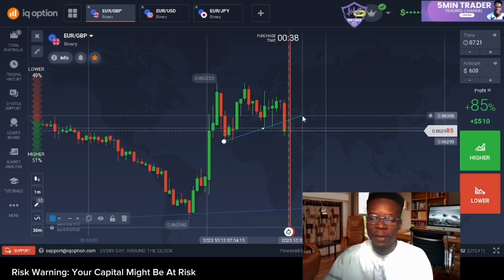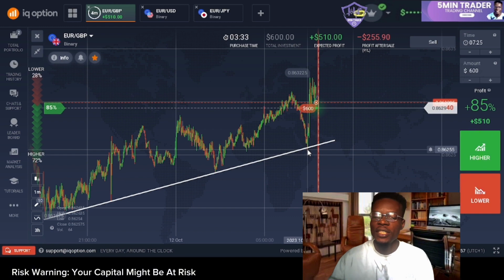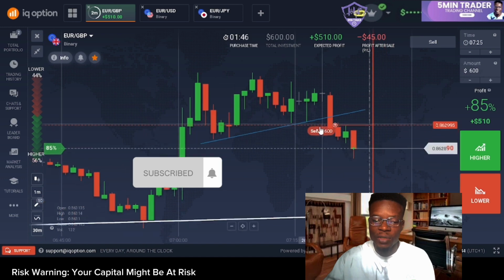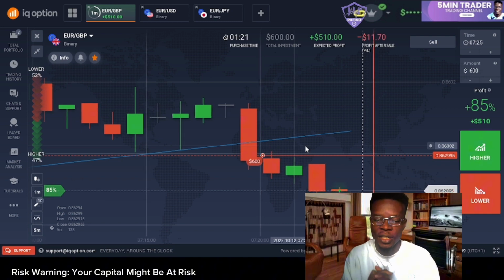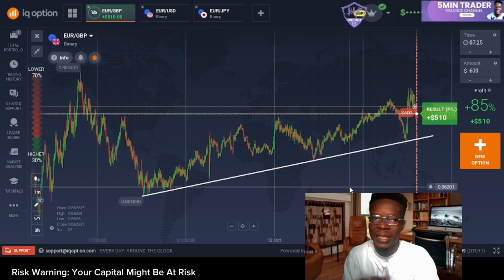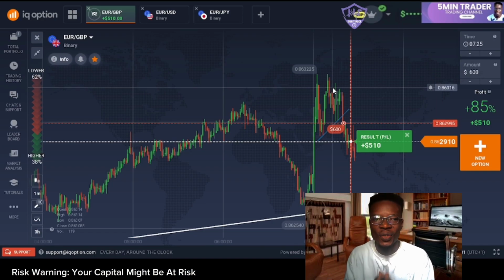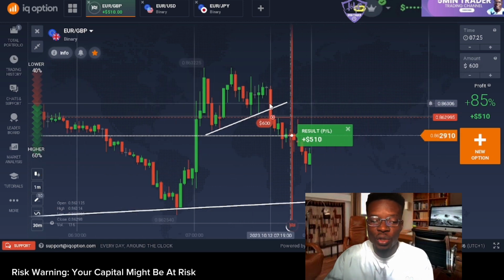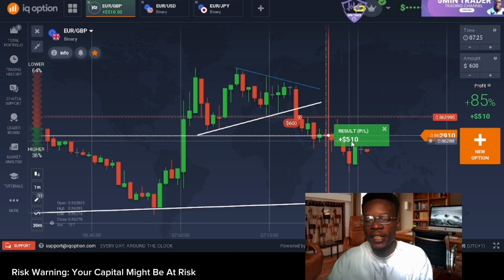Binary Options Trading Strategy